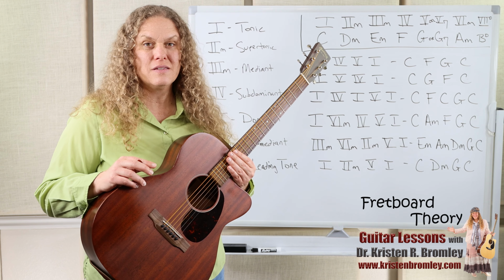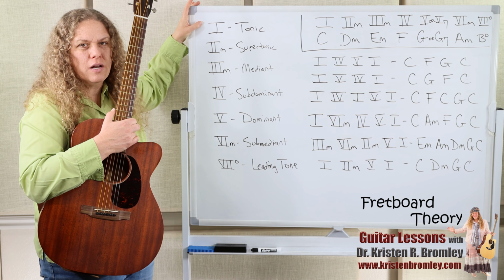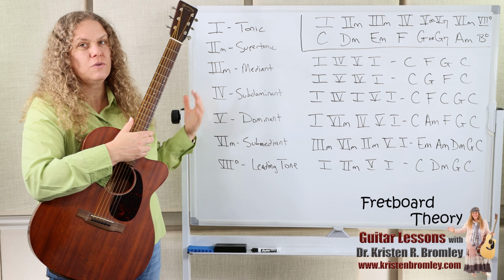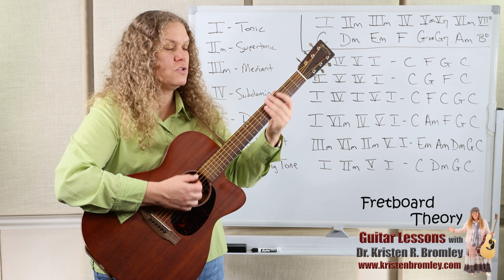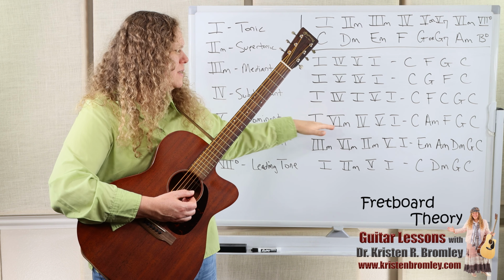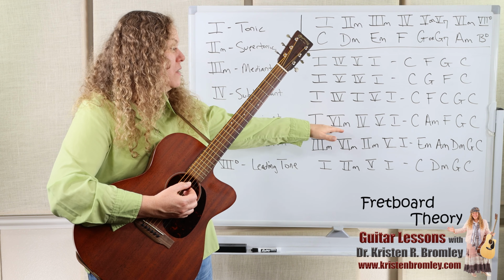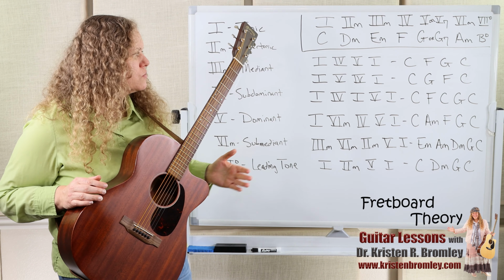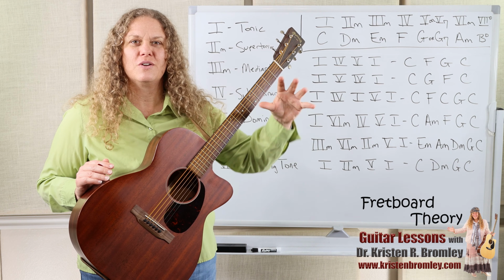Understanding Diatonic, Major Key Chord Progressions - Fretboard Theory 20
Dr. Kristen R. Bromley's Fretboard Theory Lesson Series covers numerous ways to master the guitar fretboard.  These lessons are newly released each Thursday for "Theory Thursdays."  In this Lesson, Dr. Bromley gives some examples and explains major key chord progressions that contain the diatonic chords natural to the key and its modes (as explained in the previous lesson), and the function of the I, IIm, IIIm, IV, V or V7, VIm, and VIIo chords in the key and their Tonic, Supertonic, Mediant, Subdominant, Dominant, Submediant, and Leading Tone functions.